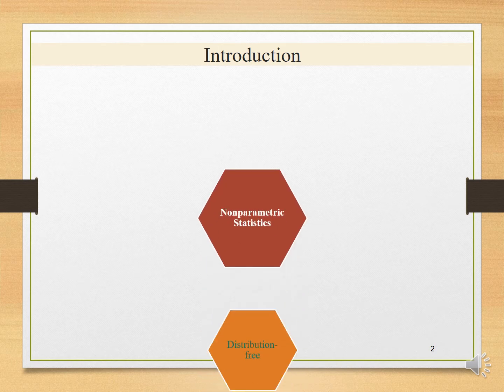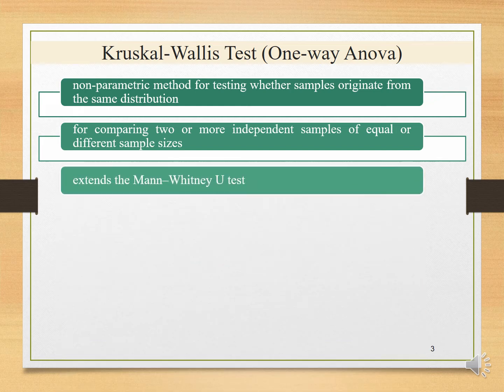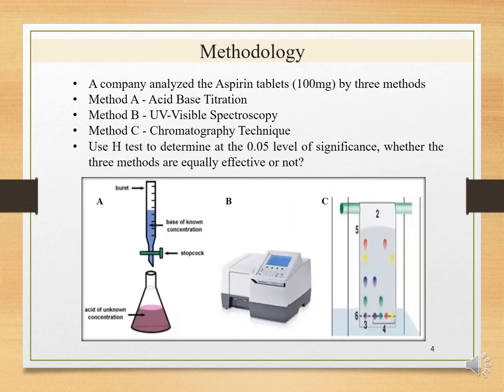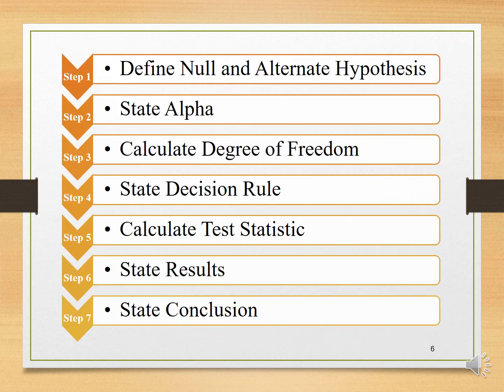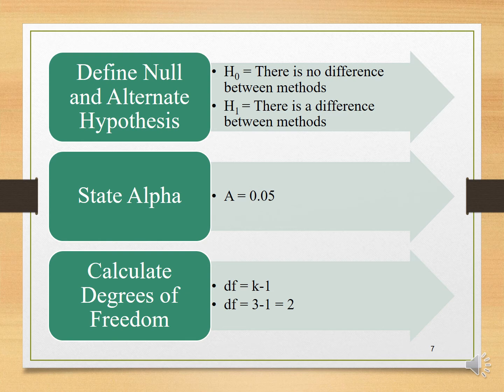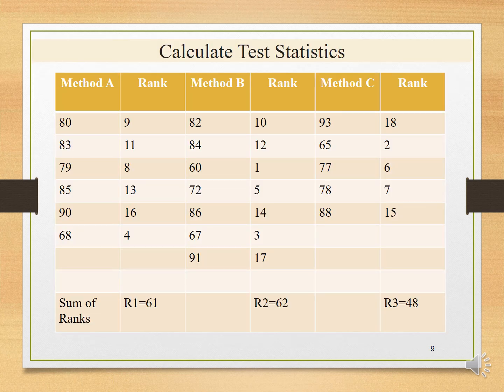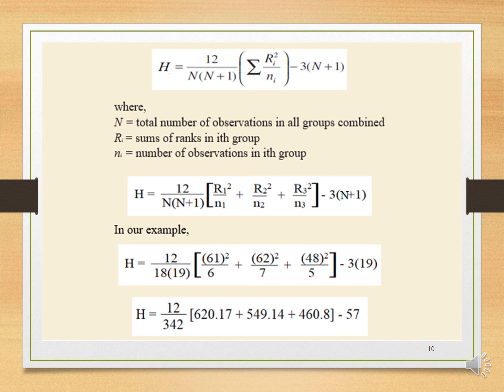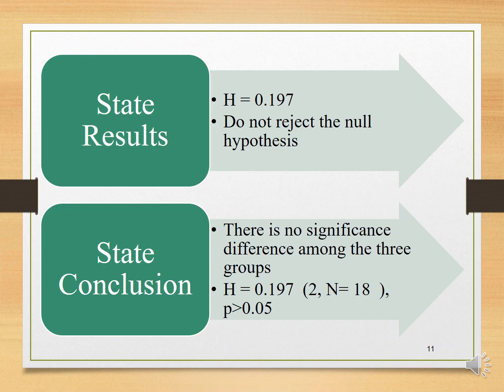KRUSKAL WALLIS TEST | NON PARAMETRIC TESTS | ANOVA | RESEARCH METHODOLOGY AND BIOSTATISTICS |M.PHARM